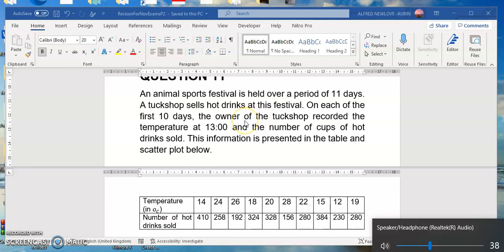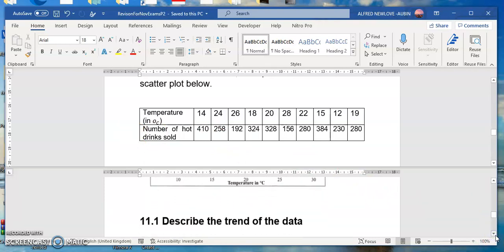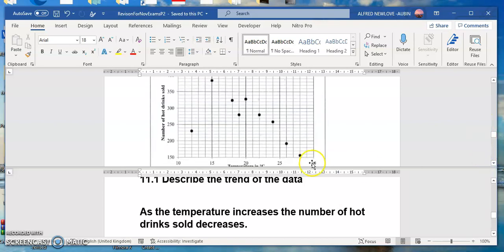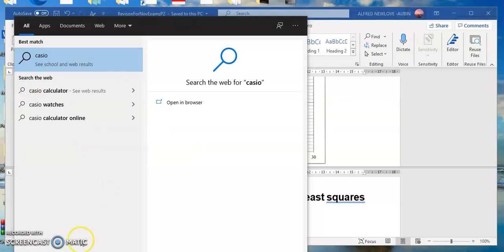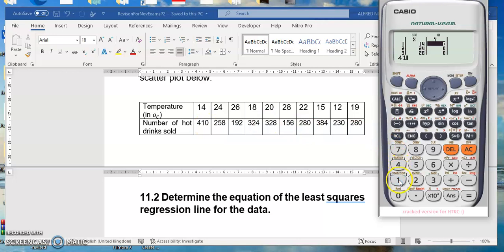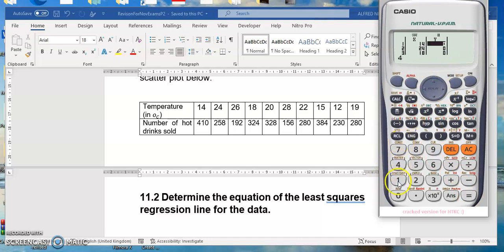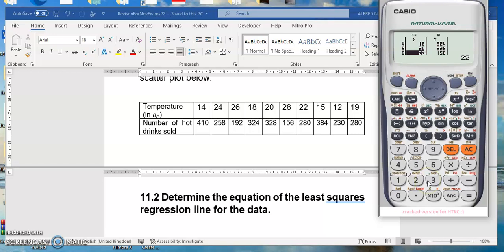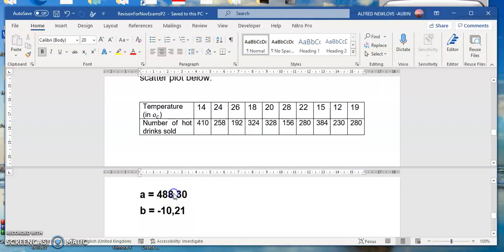Statistics P2 Series 2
The video shows how to use the calculator to find the least square regression